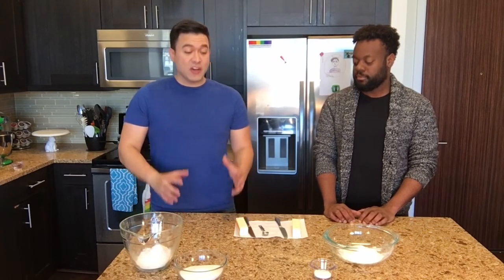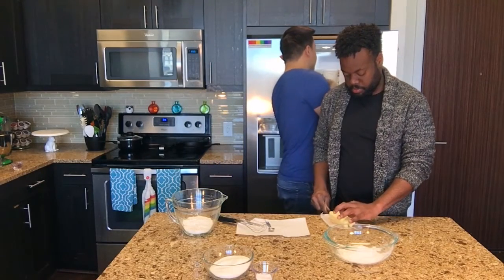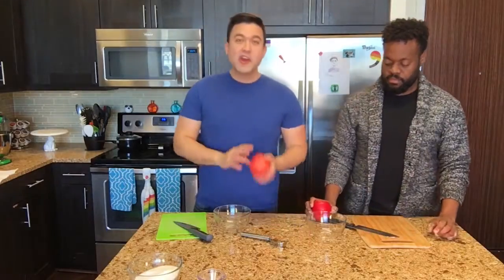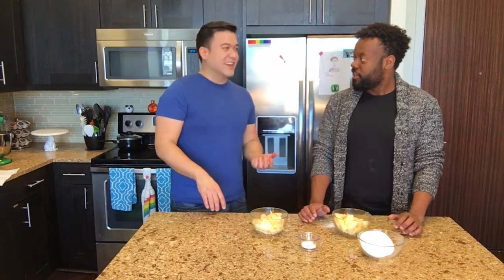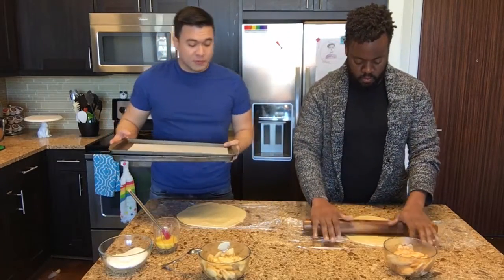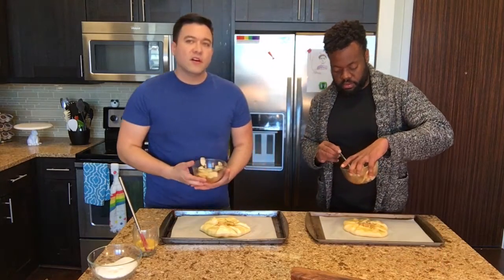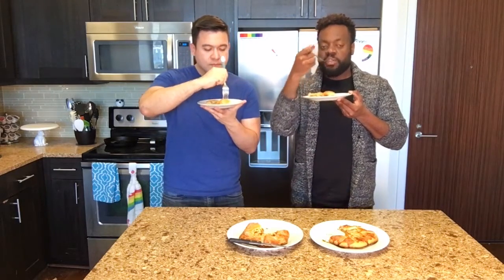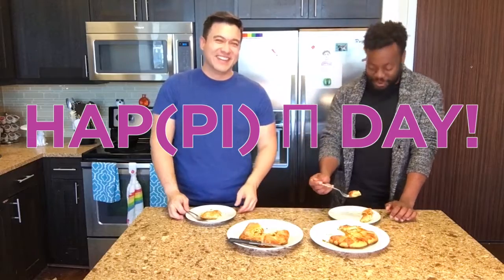EASY APPLE GALETTES - Paul Tran Baker Man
Paul Tran celebrates π (pi) Day with PIE! This is an easy recipe for a free form pie/galette with an apple and Chinese five spice filling. Paul’s friend did an incredible job on on HIS VERY FIRST BAKE EVER! You can, too!
Also he explains some science, such as how osmosis, works in the apple filling.

Thanks to Michael Austin (music), Emily Beer (logo), and Tyne Sebastian (motion media)!

EASY FREEFORM APPLE PIE (APPLE GALETTE)
-makes enough for two galettes
MATERIALS
-mixing bowl
-whisk
-cling film
-rolling pan
-sheet pan with parchment lining
-knife
-cutting board
-brush
-cooling rack

DOUGH
-1 2/3 cups (225 grams) all-purpose flour
-1 tablespoon sugar
-1 teaspoon salt
-16 tablespoons or 2 sticks (225 grams) of cold butter
-1/2 cup (120 milliliters or grams) cold water

FILLING per pie (double amount for 2 pies)
-1 apple
-about 1/4 cup of granulated sugar (40 grams) or brown sugar (53 grams)
-1 teaspoon of Chinese five spice
-1 teaspoon of all-purpose flour or cornstarch

PIE:
-1 egg
-1/8 cup (25 grams) granulated sugar

INSTRUCTIONS
For the dough:
-Whisk the flour, sugar, and salt in a mixing bowl.
-Cut the butter into the flour, sugar, and salt mixture until the consistency is pebble-like with some slightly larger chunks of butter (either by hand, or pulsed in a food processor)
-Add the cold water until the mixture is just mixed.
-Split in half and separate the halves.
-Shape both into discs, wrap them in cling film, and place them in a refrigerator.
-Allow them to chill for at least 30 minutes or overnight.
For the filling:
-Peel and core the apple. Cut thinly or dice the rest of the apple.
-Add the apple pieces into a bowl, a pinch of salt, and the flour/cornstarch.
-Add the sugar until it just coats the apples. You may not use all of the sugar. Add more sugar if needed.
-Allow this to sit for at least 30 minutes.
For the pie:
-Preheat the oven to 400F/200C/Gas 6
-Place a sheet of cling film on your work surface.
-Unwrap your dough, place it in the middle of the cling film, and place another sheet of cling film on top.
-Use the rolling pin to roll out dough into a circle (about 8 to 9 inches across) until it is at least 1/8th of an inch. If any cracks appear, try to push the dough back together.
-Remove the top sheet of cling film, grip the bottom cling film, and carefully, flip the dough onto the sheet pan.
-Keeping about 2 to 3 inches on all sides clear, spoon the apples onto the dough.
-Fold the empty dough border up over the apples on all sides.
-Beat the egg and brush the egg onto the crust.
-Sprinkle sugar on the crust.
-Bake for 35 minutes or until the crust is a golden brown.
-Allow to cool for at least 15 minutes.
-Serve warm and ENJOY!